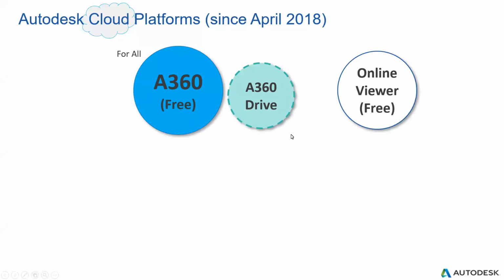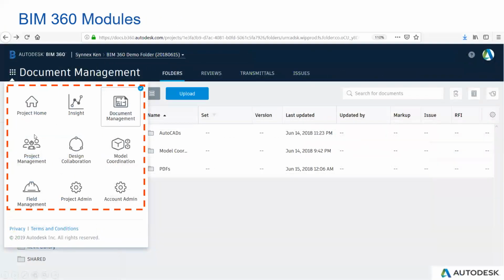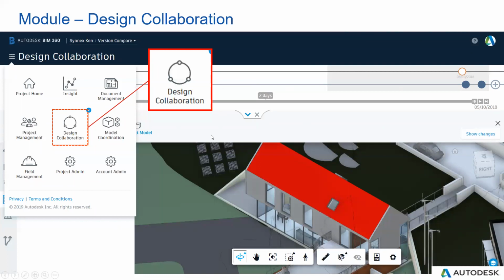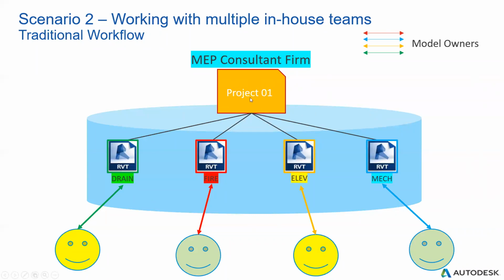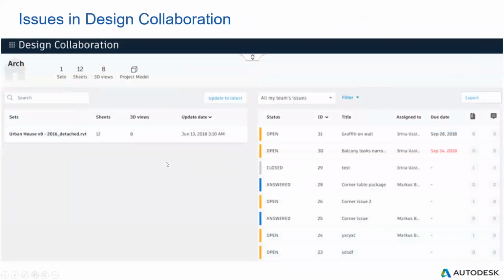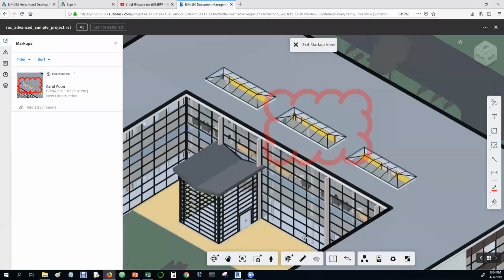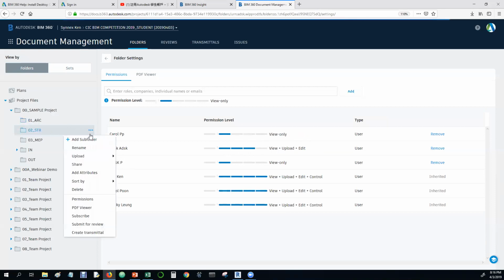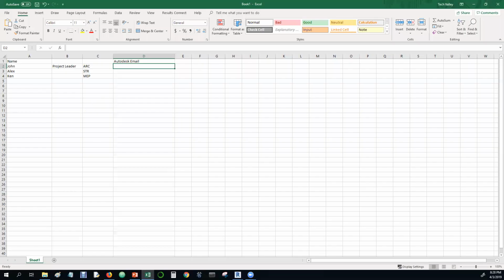BIM 360 Webinar for CIC Competition 2019